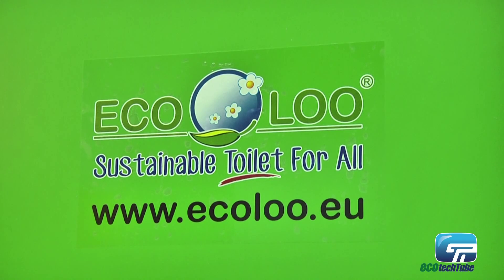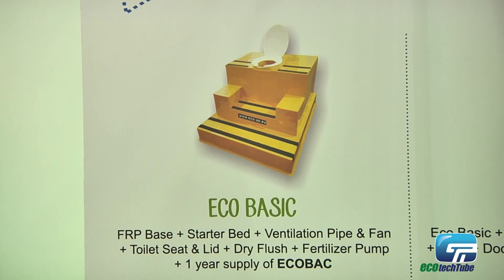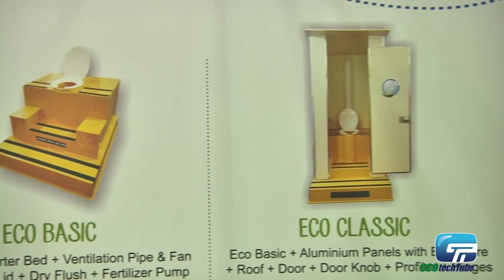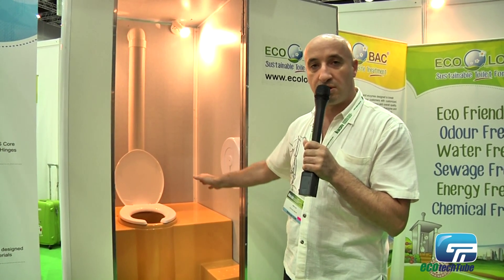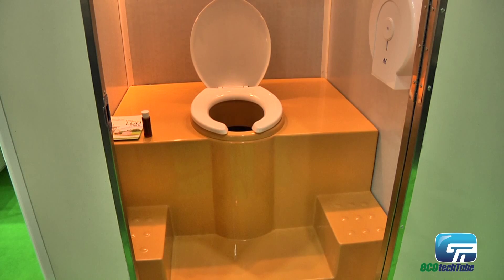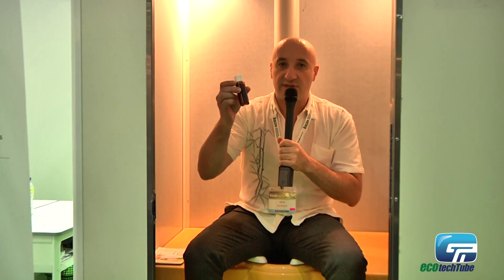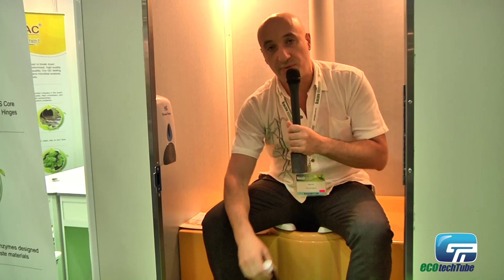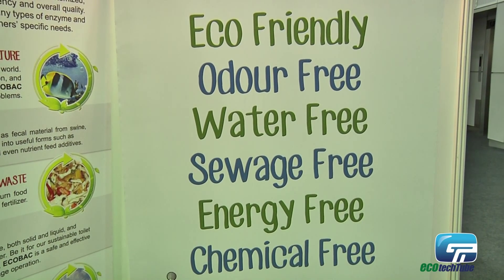ecotechTube - Ecoloo Group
ECOLOO is a GREEN technology from Sweden, ECOLOO is patent pending and registered in a few countries worldwide including Malaysia, Africa and Singapore. ECOLOO innovates, develops, builds and markets unique and patented innovations and environmental solutions worldwide.